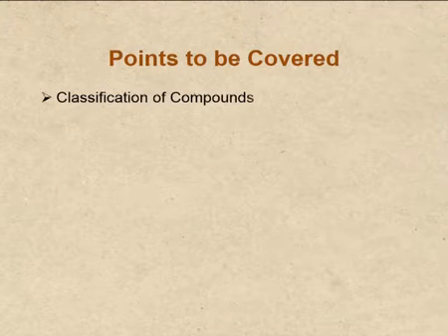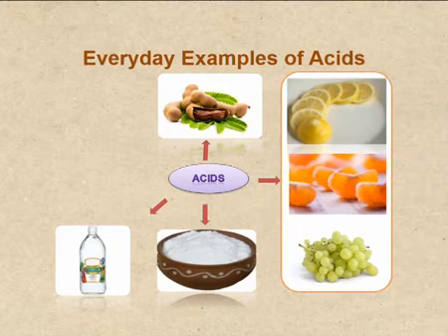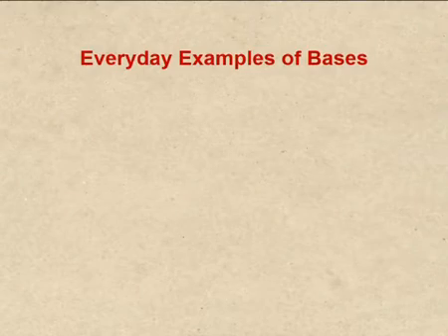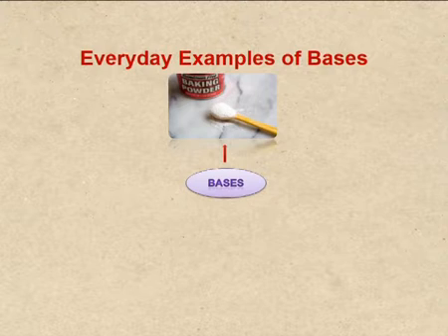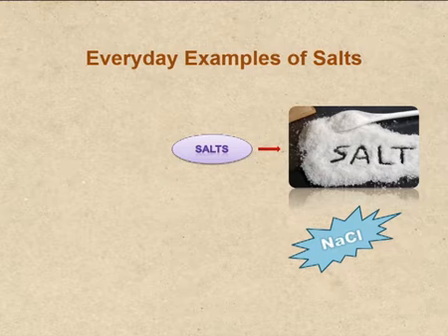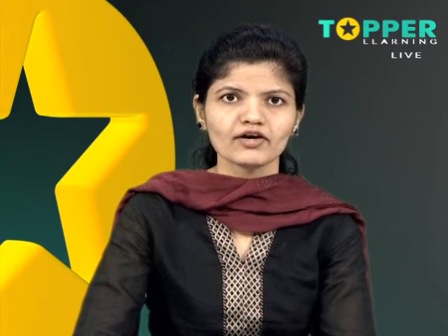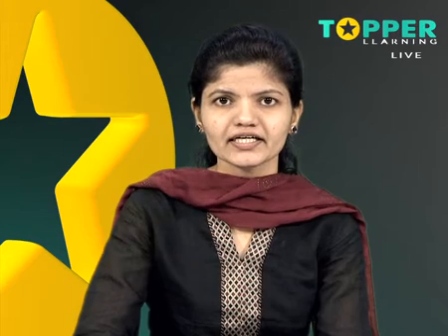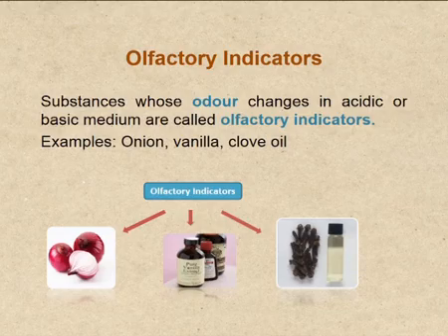Chemistry Acid, Base and Salts Part 01 Class 10 Foundation (Jee mains&Adv.)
Chemistry Acid, Base and Salts Part 01 Class 10

Introduction
Elements combine to form numerous compounds. On the basis of their chemical properties, compounds
can be classified into three categories:
 Acids
 Bases
 Salts
Acids and Bases in the Laboratory
Indicators
An indicator tells us whether a substance is acidic or basic in nature, by the change in colour.
Common Indicators
 An acid turns blue litmus red and a base turns red litmus blue.
 Methyl orange indicator gives a red colour in an acidic solution and gives a yellow colour in a basic
solution.
 Phenolphthalein is colourless in an acidic solution and gives a pink colour in a basic solution.
Olfactory Indicators
 Those substances whose odour changes in acidic or basic media are called olfactory indicators. For
example: onion, vanilla and clove oil.
 On adding sodium hydroxide solution to a cloth strip treated with onion, the smell of the onion is not
detected. An acidic solution does not eliminate the smell of the onion.
Reaction of Acids & Bases with Metals
Acids react with metals to produce salt by displacing hydrogen.
For Example:
i. When dilute sulphuric acid reacts with the metal zinc, zinc sulphate is formed with the evolution of
hydrogen gas.
Zn + H2SO4 → ZnSO4 + H2
ii. Zinc is the only metal which reacts with sodium hydroxide to form sodium zincate with the release of
hydrogen gas.
Zn + 2NaOH → Na2ZnO2 + H2